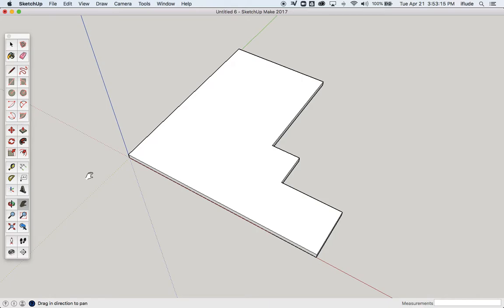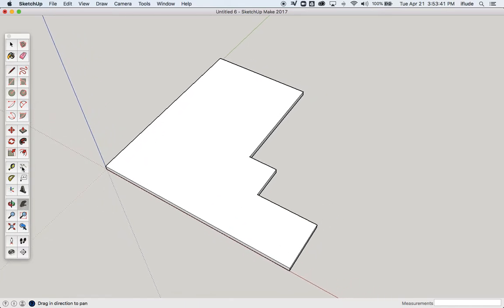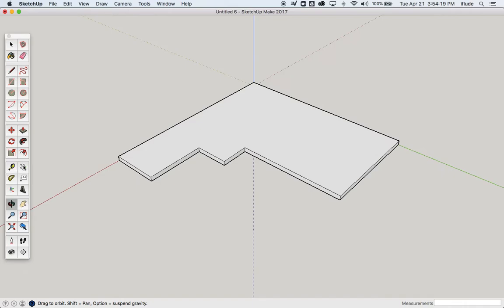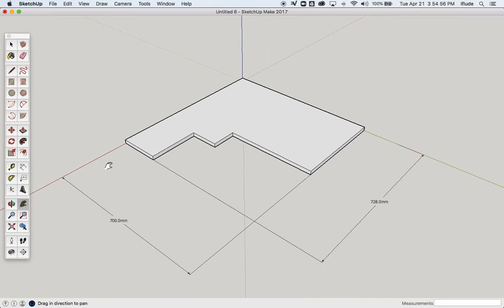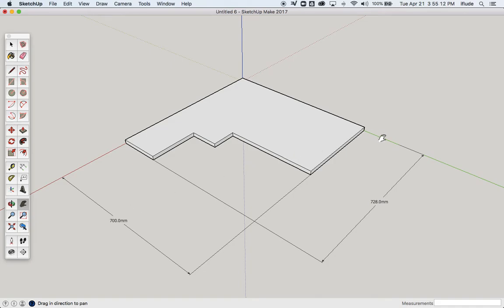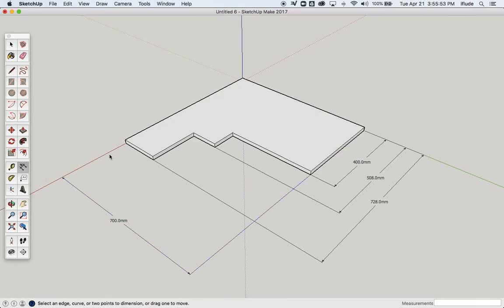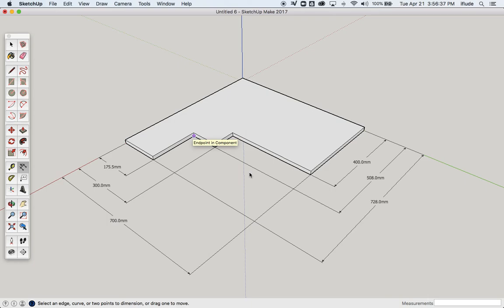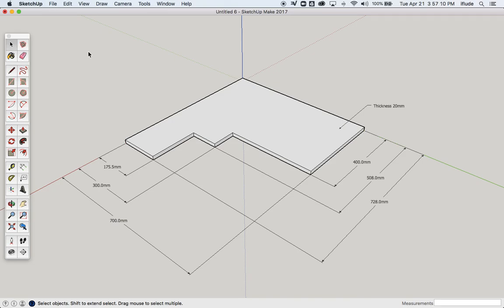Sketchup snippets #27: The dimension tool pt 1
The basics of using the dimension tool and a tip on how to avoid missing important dimensions.